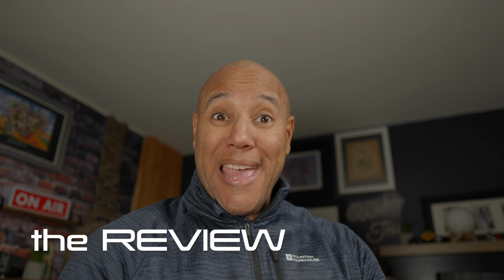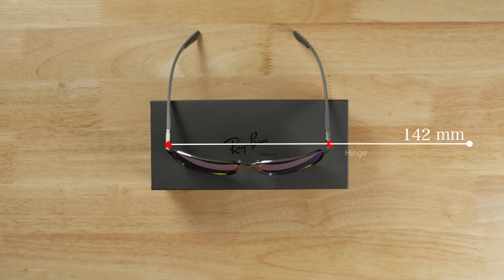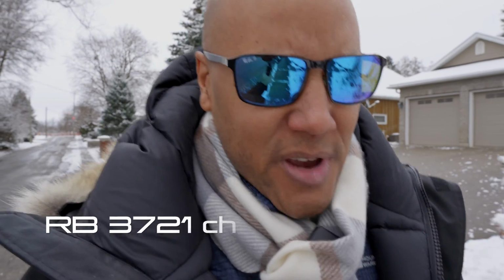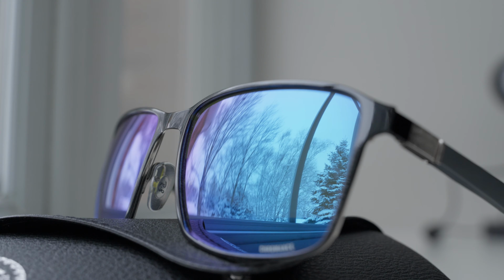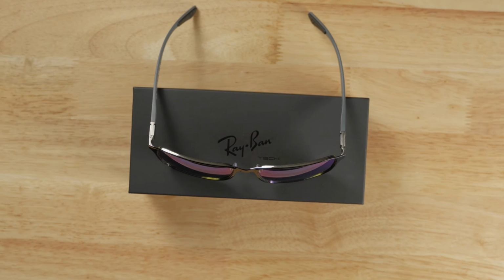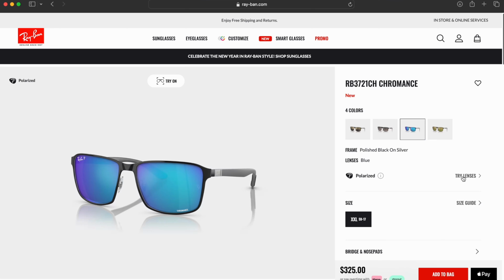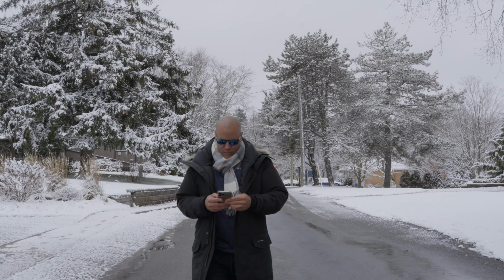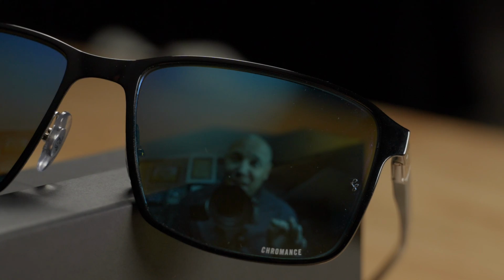UNBOXING & REVIEW -NEW Ray-Ban "Chromance" Sunglasses, RB3721 ch| POLARIZED & PRESCRIPTION READY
Thanks J. for the loaner, you gotta dynamite Christmas present there, those are keepers! RB3721ch not too bad on the pocket book, especially when they're a gift. POLARIZED lens protection and a nice comfortable fit.